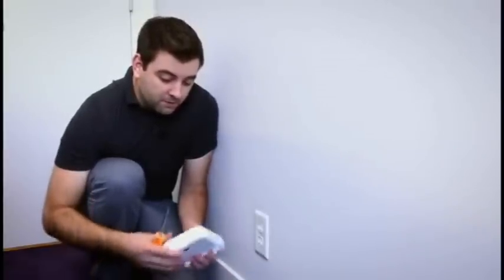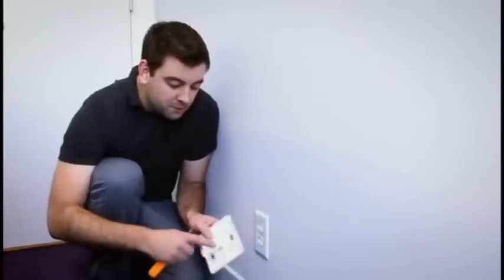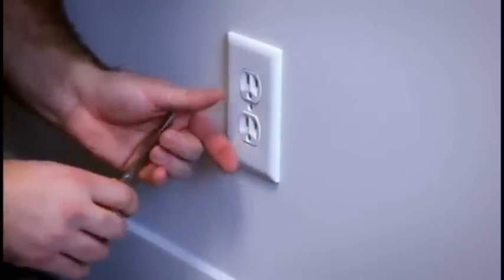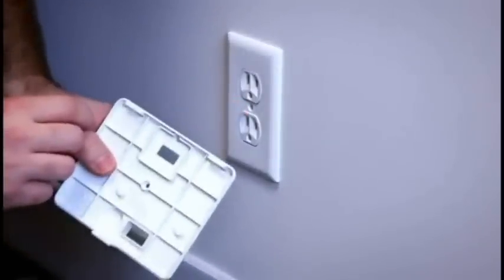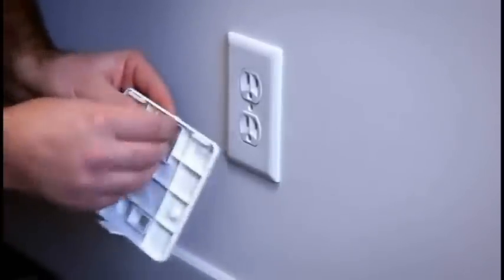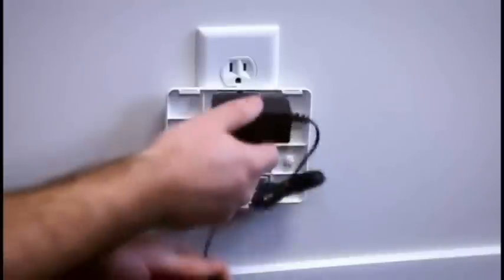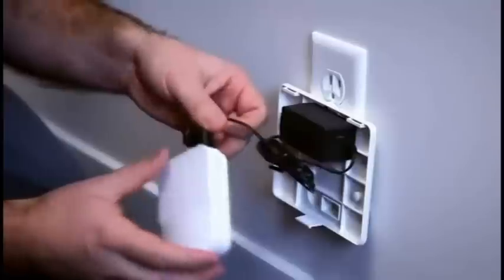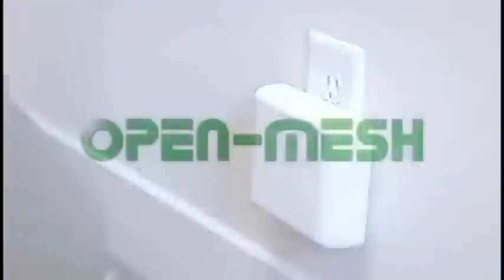Open-Mesh Indoor Wall Plug Enclosure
This tiny, tool-free wall-plug enclosure is part of the Open-Mesh Modular WiFi Mesh Platform and has been designed exclusively for the complete line of OM2P routers. The router, antenna (OM2P) and power supply are completely hidden inside. It supports all types and sizes of North-American outlets, including standard center-screw and Decora-style, without putting any holes into the wall. The backplate simply screws onto the outlet cover plate, then the top snaps over the backplate. This has the advantage of covering the mounting screw making it non-obvious how the unit is attached. Shipped in light UV-stabilized and UL-approved plastic to blend into most wall colors.

Dimensions: H=11.3cm (4.4'), W=13.6cm (5.4'), D=4.86cm (1.9')